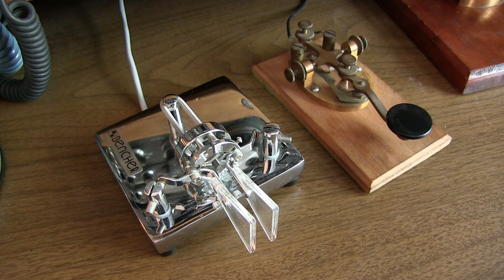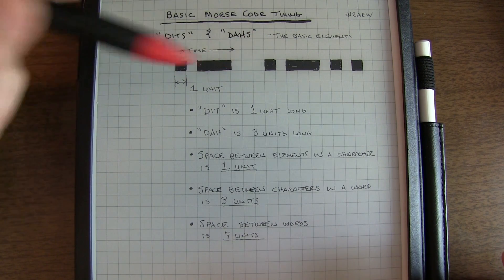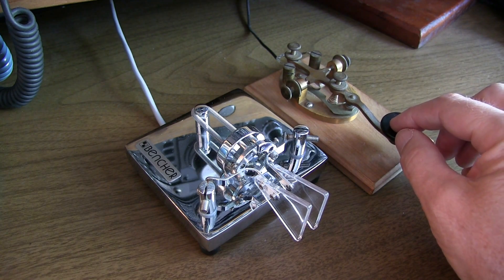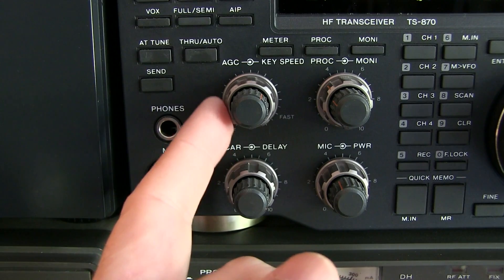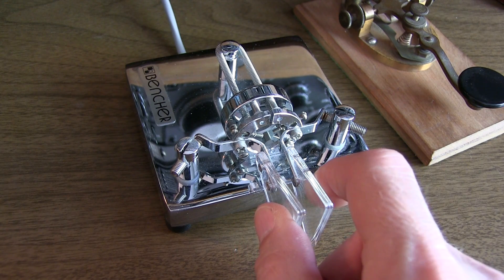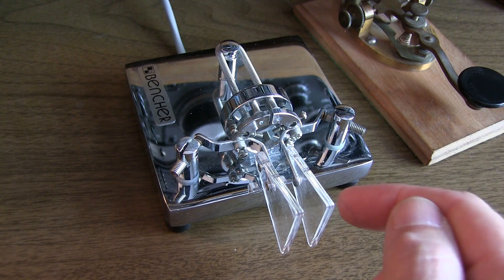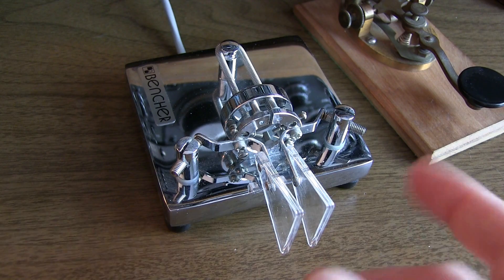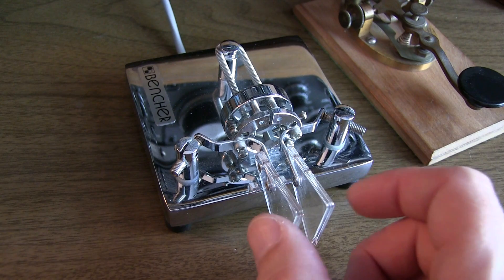#300: Ham Basics: Sending Morse Code / CW - straight key, paddles and iambic keying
This video talks about the basic timing of CW / Morse code elements (dits and dahs), and how to send them using a few device - such as a traditional straight key, as well as using a dual-lever paddle with an electronic keyer.  Iambic keying with a paddles is also described and demonstrated.